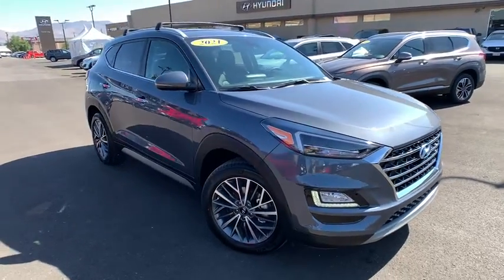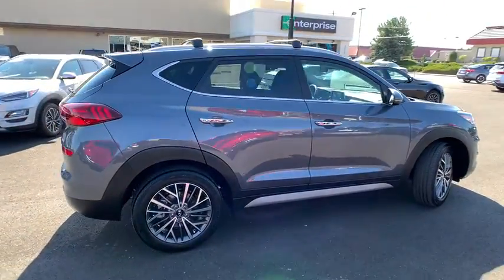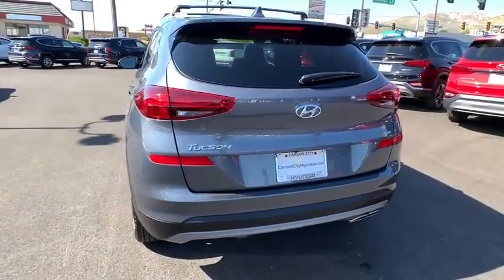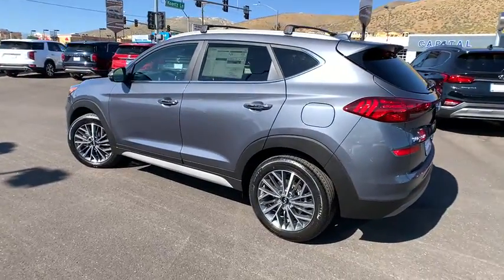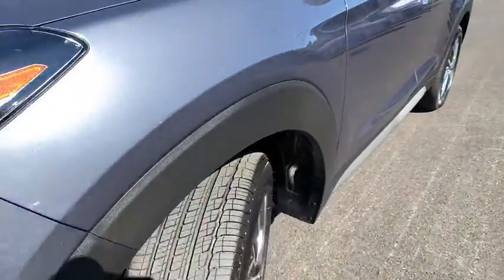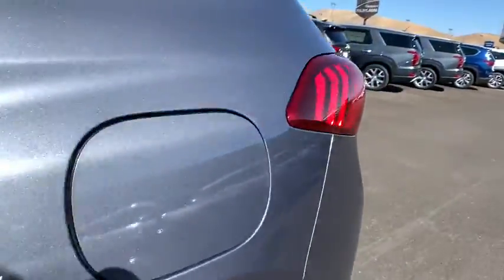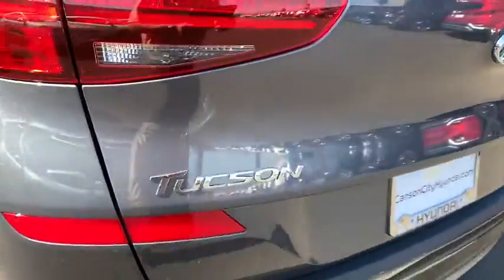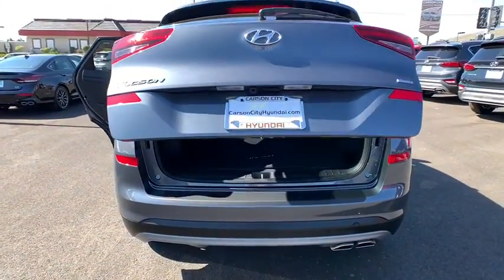2021 Hyundai Tucson Carson City, Lake Tahoe, NV HY1322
Magnetic Force [LISTING TYPE] 2021 Hyundai Tucson available in Carson City, Nevada at Carson Car Center. Servicing the Lake Tahoe, NV area.

2021 Hyundai Tucson Limited Limited AWD. 6-Speed Automatic with Shiftronicbrbr2.4L I4 DGI DOHC 16V AWD 4D Sport Utility